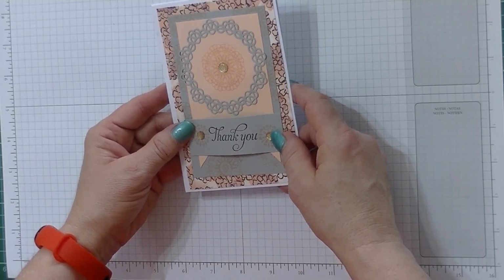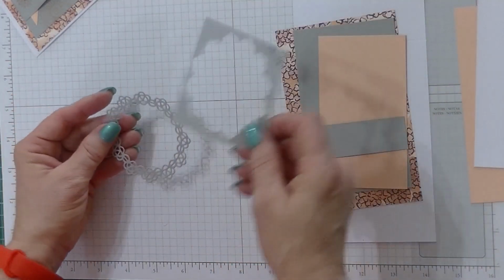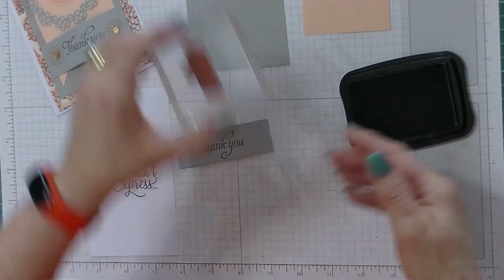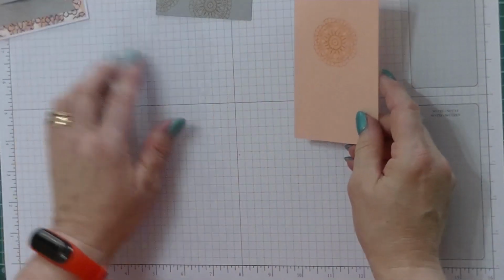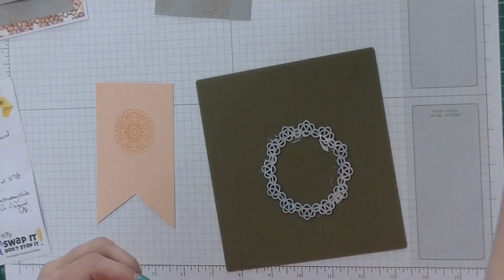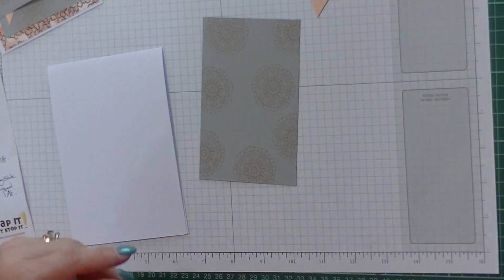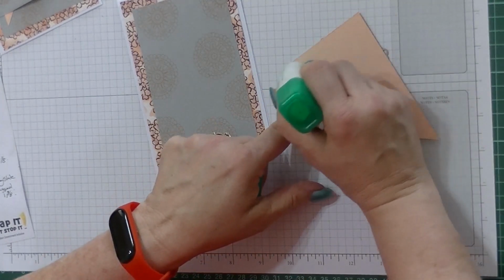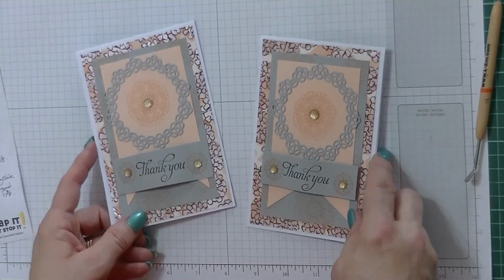Dear Doily in Petal Pink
Hi Everyone,
Today's Video is called Dear Doily in Petal Pink.

Here are all the items used in this project.

Card Base-:     11 3/4 x 4 1/8 inches scored at 5 7/8 inches
DSP-:                 5 5/8 x 3 7/8 Inches
Layer 1-:           5 x 3 1/4 inches
Layer 2-:           4 1/2 x 2 3/5 inches flagged at 13/8 inches on bottom and 1 inch up.
Tag-:                1 x 3 1/4 inches
Insert 1-:         5 5/8 x 3 7/8 inches
Insert 2-:         5 1/4 x 3 3/8 inches

Stamp Sets used-:   Dear Doily Bundle with Framelits
                                    Humming Along

Ink Pads used-:        Petal Pink
                                    Memento

I'm a Stampin' Up Demonstrator and products used in my videos are from Stampin'Up!
There are older videos that use retired product/s The products used were current at the time of the video release .